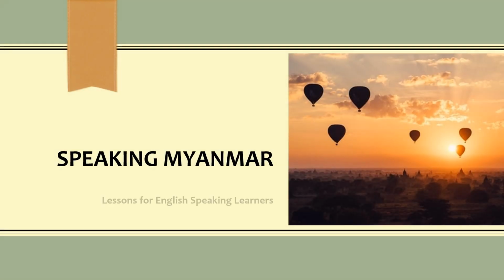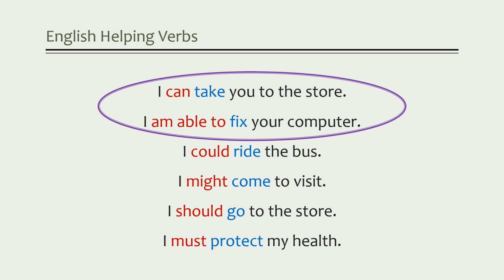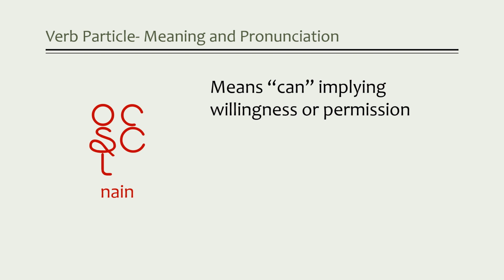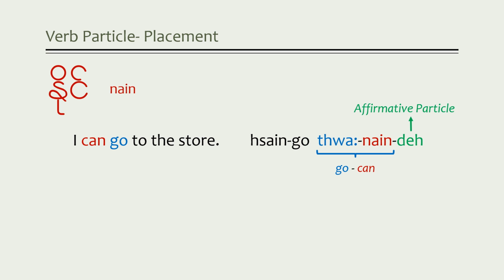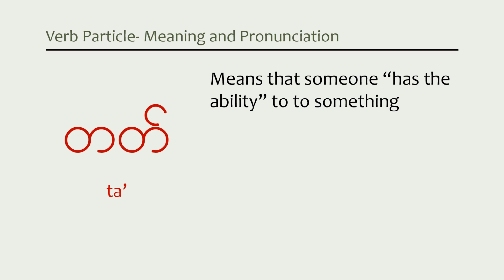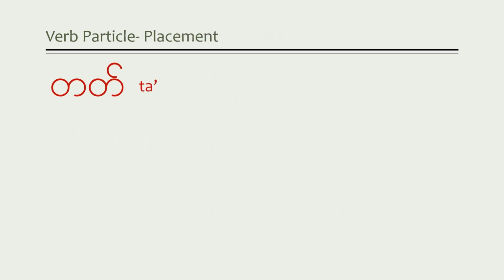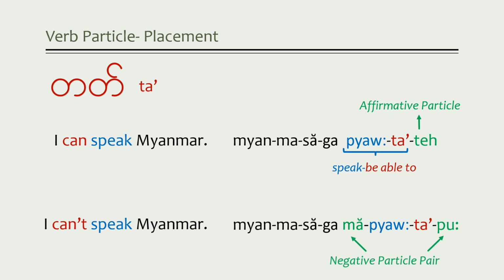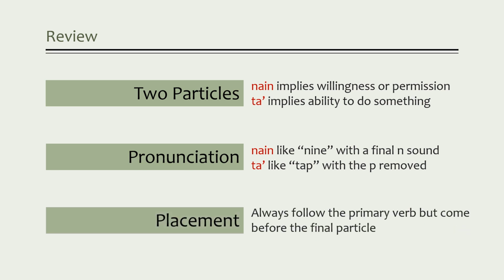Myanmar Particle-"Can" (nain/ta')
Learn the two Myanmar particles for can, how to pronounce them and how to use them in a sentence.  Learn the difference in meaning for each particle.